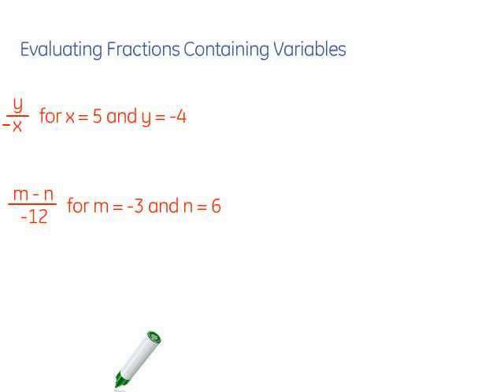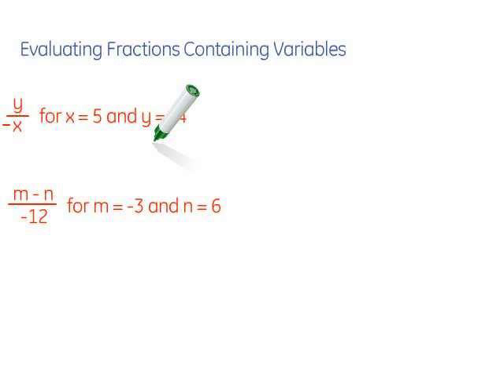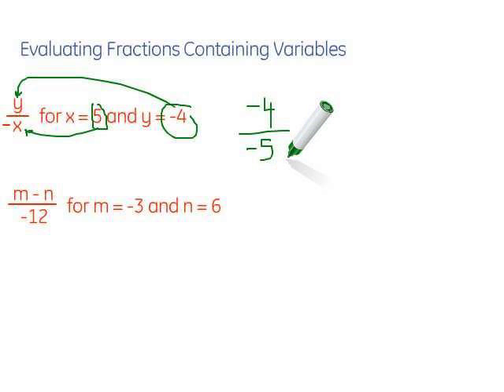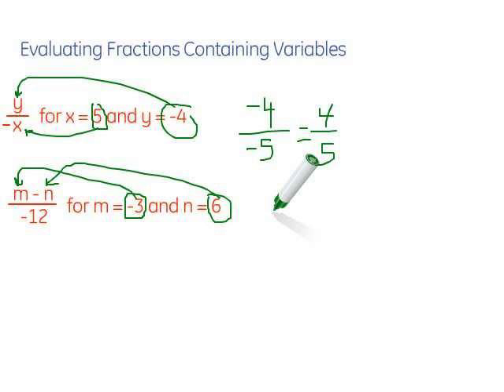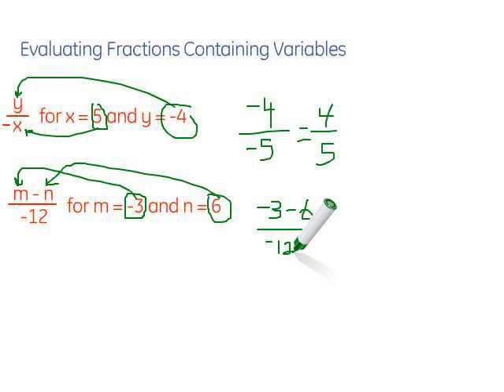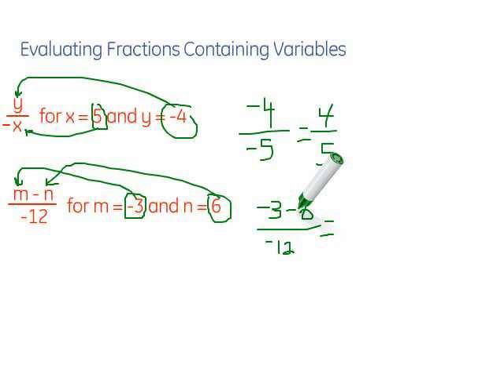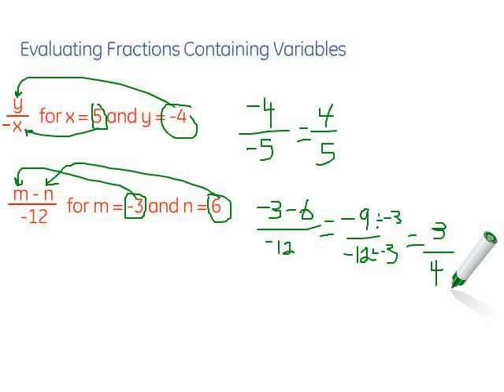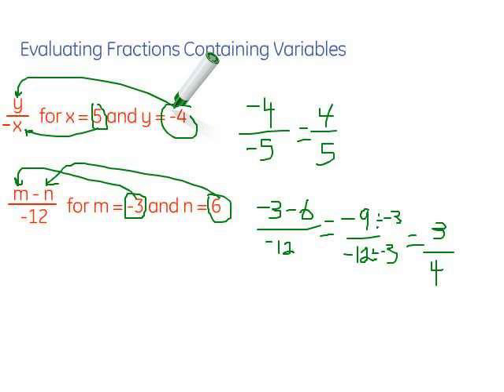Evaluating Fractions Containing Variables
This video includes two examples where we need to substitute values into fractions and then simplify them.